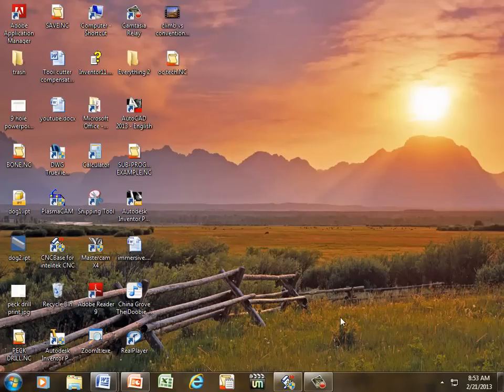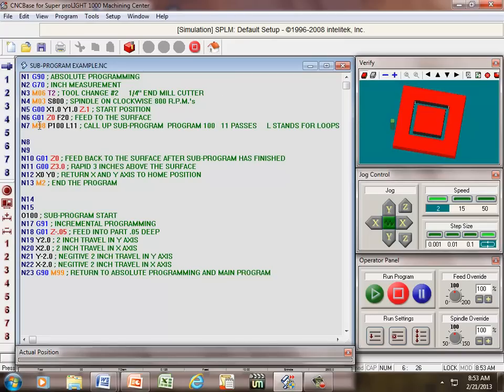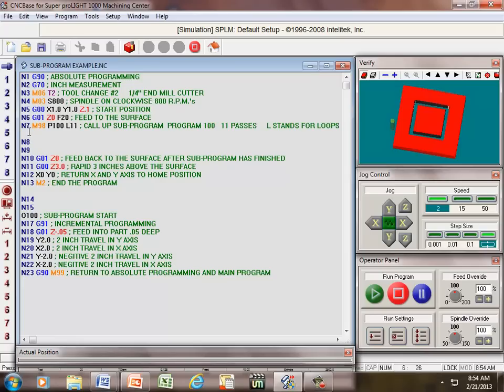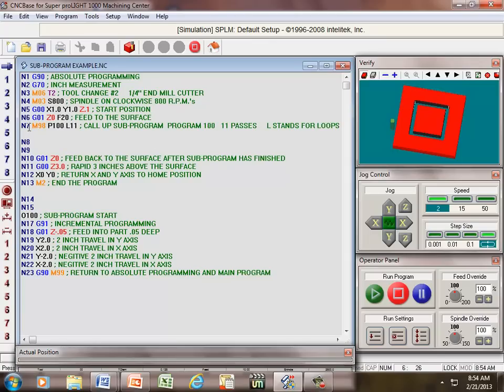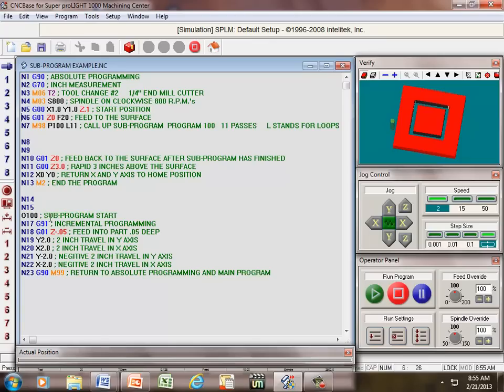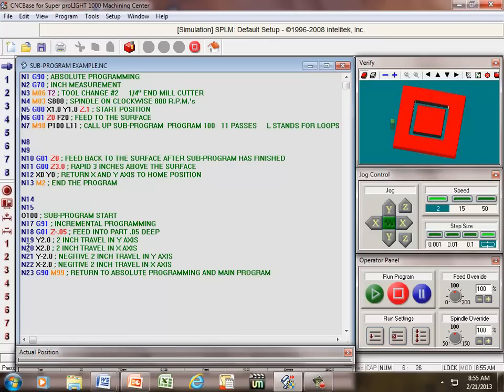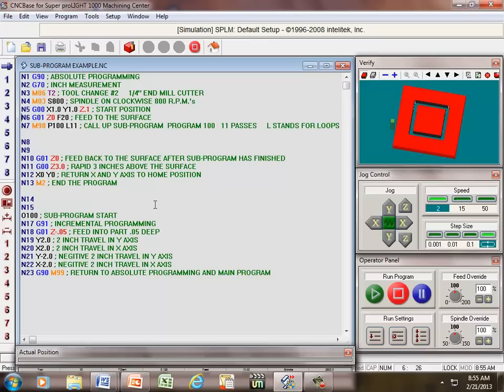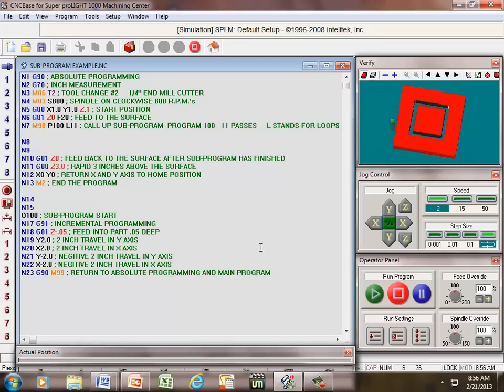sub-programming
This is an example of sub-programming